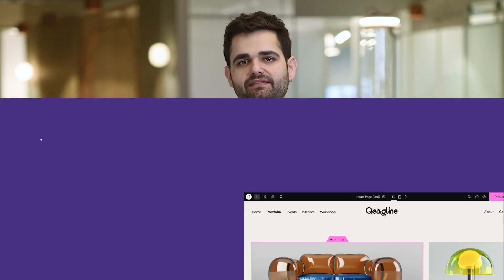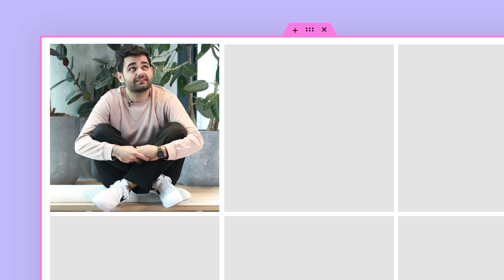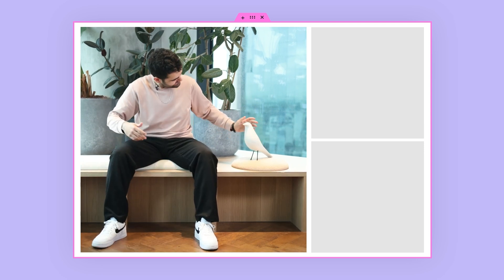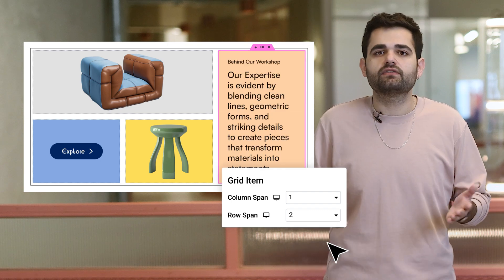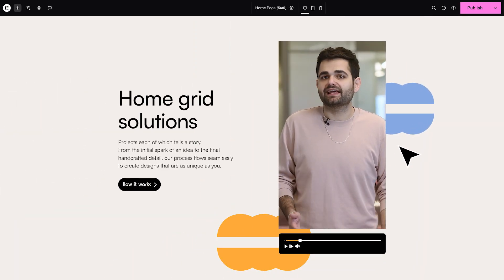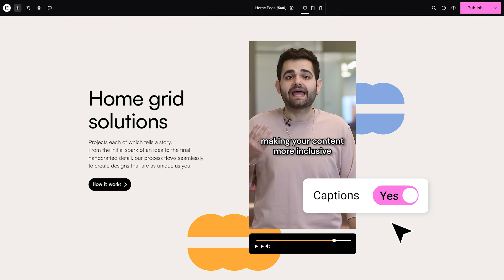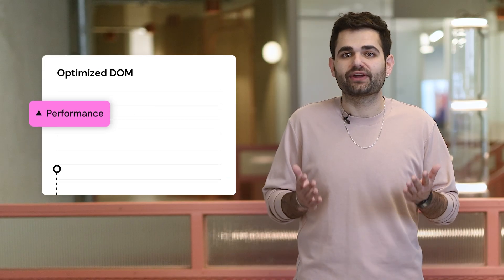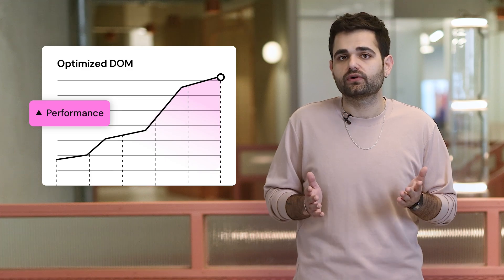Introducing Elementor 3.27: Flexible Grids, Better Security, YouTube Shorts & More!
We’re thrilled to introduce Elementor 3.27, an update packed with features designed to give you more control, boost your site’s performance, enhance accessibility, and take your creativity to new heights. This version is all about solving real challenges—whether it’s designing intricate Grid layouts, embedding modern video formats, or adding effortless animations, Elementor 3.27 makes your workflow smoother and your websites smarter.

The video will cover:
✔︎ Grid Container Layout Customization
✔︎ Local Load for Google Fonts
✔︎ YouTube Shorts support
✔︎ AI Motion Effects
& More!

00:00 Intro
00:20 Grid Container Layout Customization
01:00 Local Load for Google Fonts
01:33 YouTube Shorts Support & Accessibility
02:13 AI Motion Effects
02:44 Perfromance Enhancements
02:58 Outro